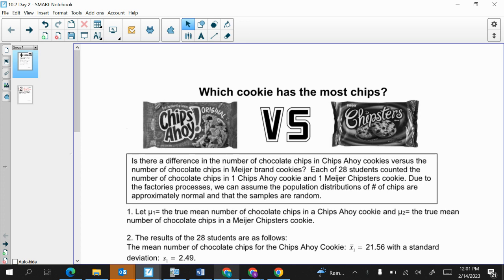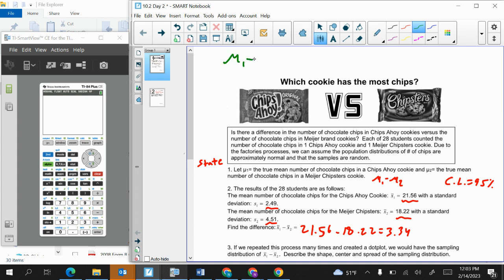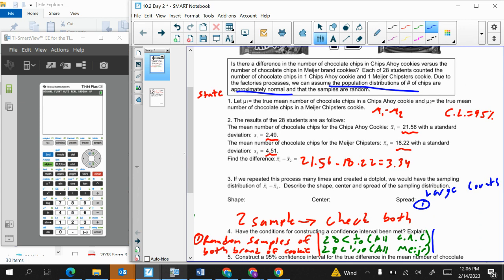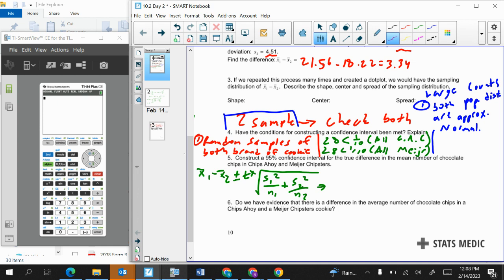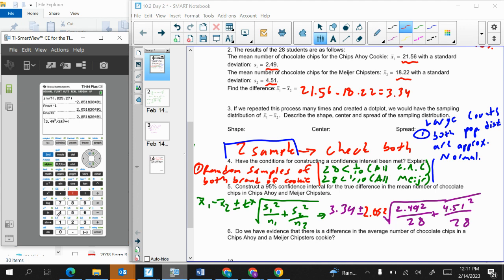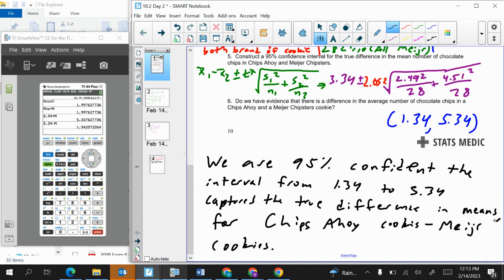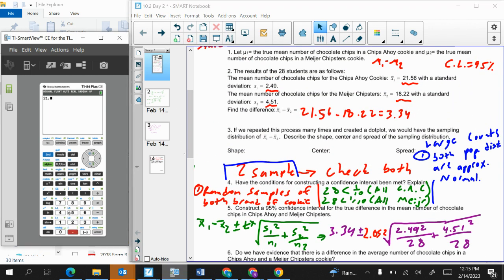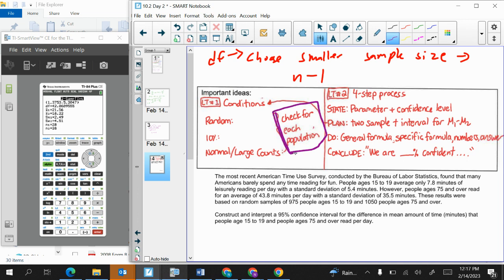10.2 Day 2 Difference in mean